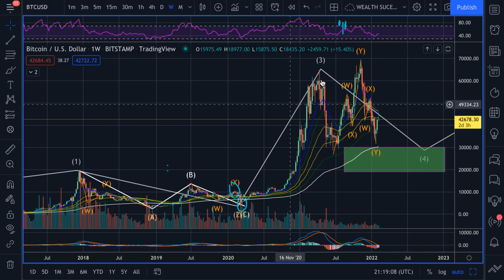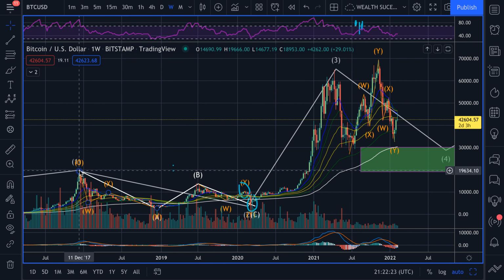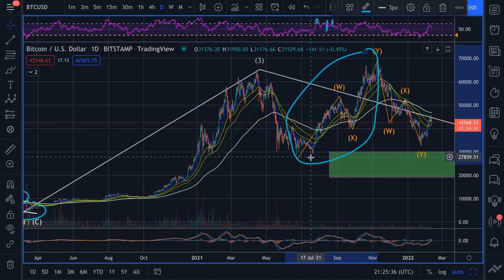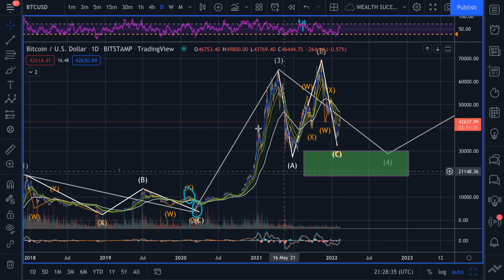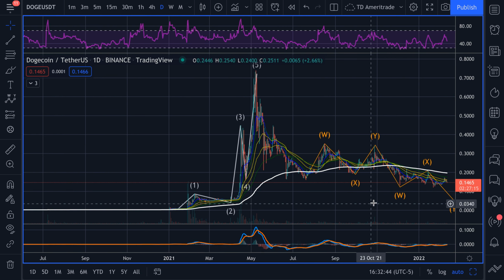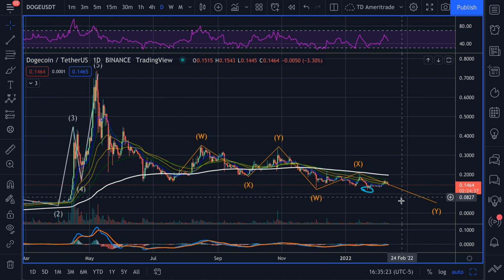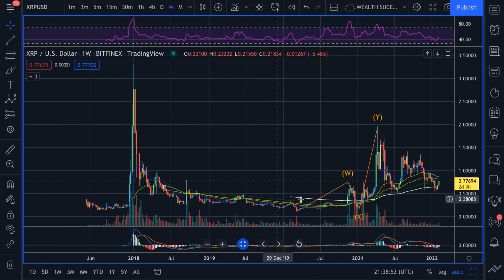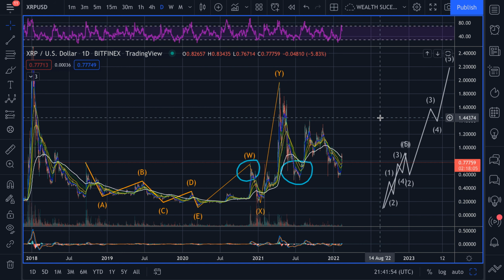BTC, DOGE, XRP, SHIB technical analysis (Elliott Wave Principle)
Bitcoin, Dogecoin, Ripple, Shiba Inu Elliott wave count price prediction -BTC, DOGE, XRP, SHIB technical analysis (Elliott Wave Principle)

Thank you for the support.

btc,xrp,doge,dogecoin,shib,shiba inu,technical analysis,crypto,crypto analysis,crypto crash,shib elliott wave,doge elliott wave,btc elliott wave,bitcoin,bitcoin elliott wave,ripple,xrp elliott wave